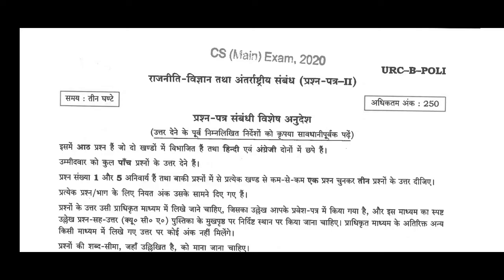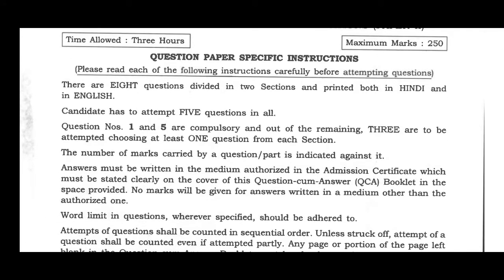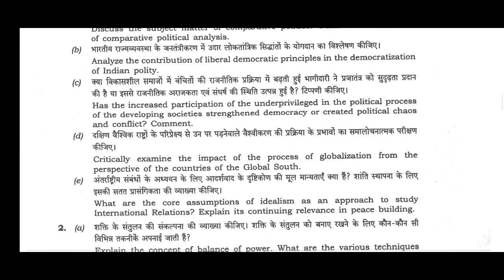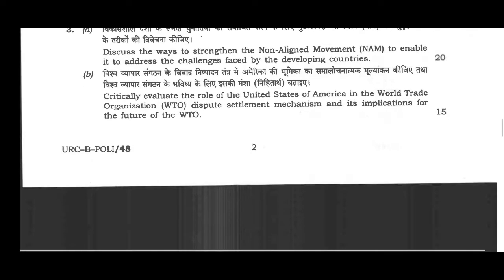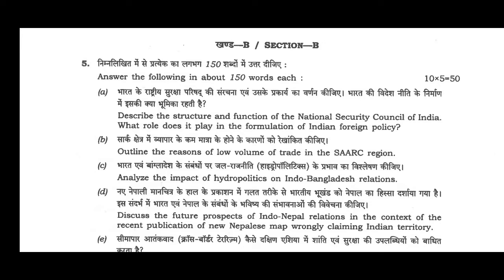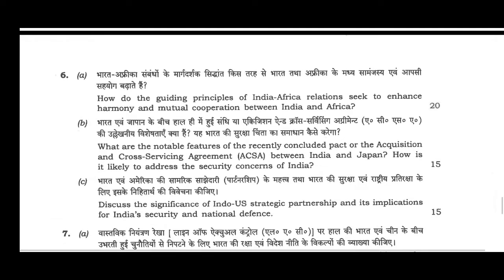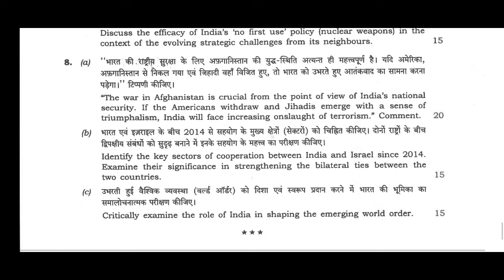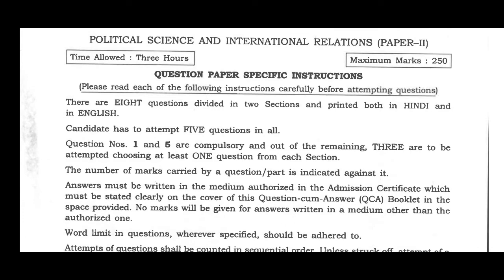APSC CCE Mains 2020-21 PS & IR (Optional) Paper - II: Reference [UPSC CSE Mains 2020 Paper]